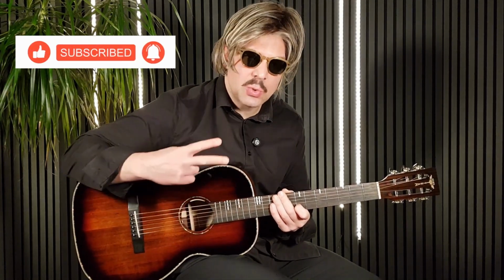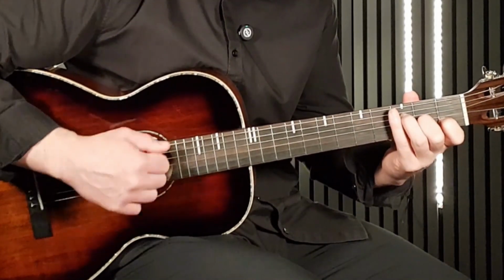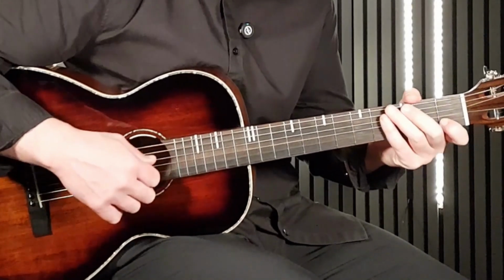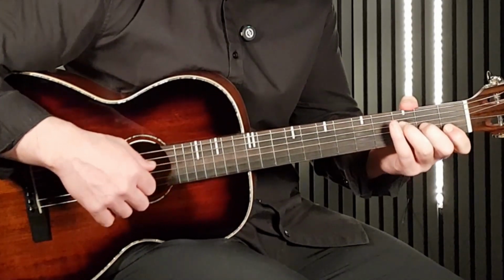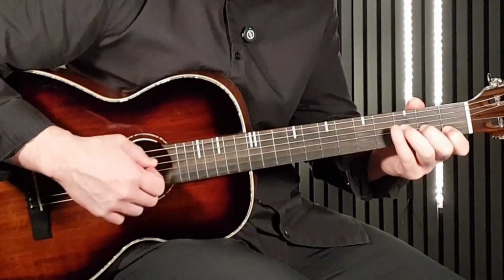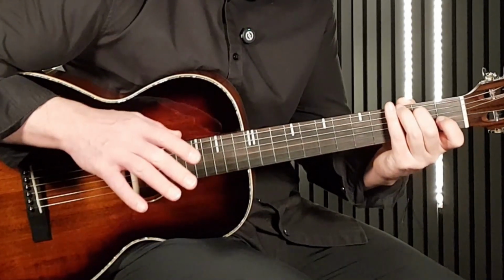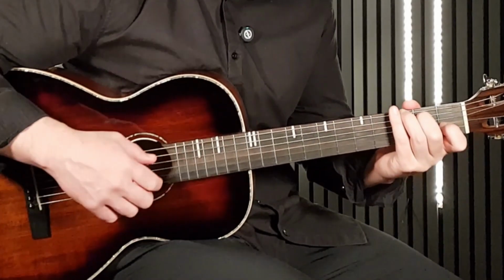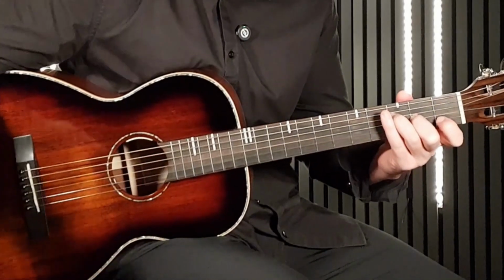Learn to Play "Aftershock" by Leroy Sanchez | Guitar Tutorial (Chords + Strumming)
🎶 Learn how to play “Aftershock” by Leroy Sanchez on guitar with this step-by-step tutorial! We break down all the chords, strumming patterns, and playing techniques so you can master this emotional and soulful track.

Whether you’re a beginner or intermediate player, this acoustic guitar lesson will guide you through every part of Aftershock — from the intro to the final chorus.

💥 What you’ll learn:

Easy chords used in Aftershock (Fmaj7, Gadd11)

Strumming pattern breakdown (DUDclap x2/chord)

Intro play-along included!

Grab your guitar and let’s bring Aftershock to life.

⏱️ Timestamps:
00:00 Intro Playthrough
00:42 Intro
00:55 Chords Overview
01:30 Strumming Pattern

🛎️ Turn on the bell so you never miss a new upload!